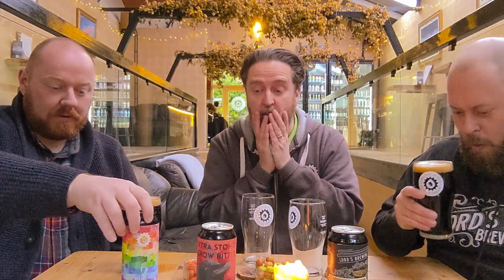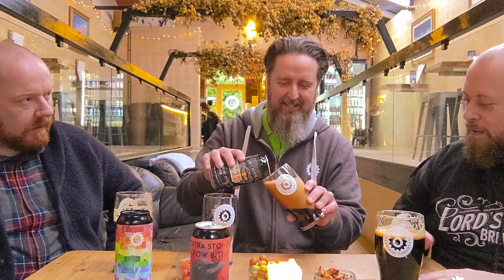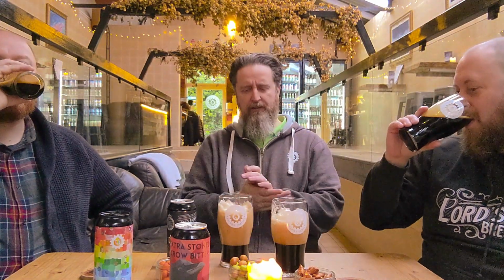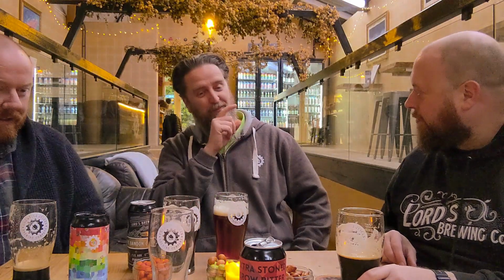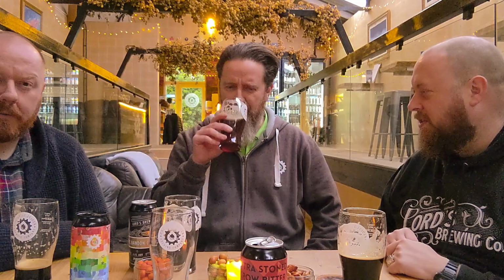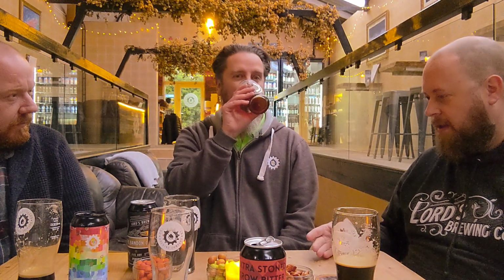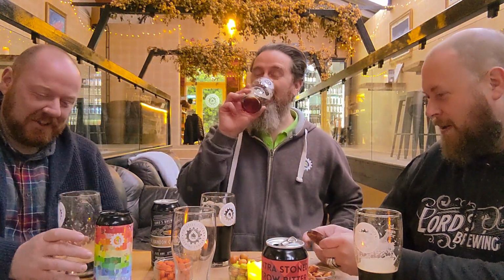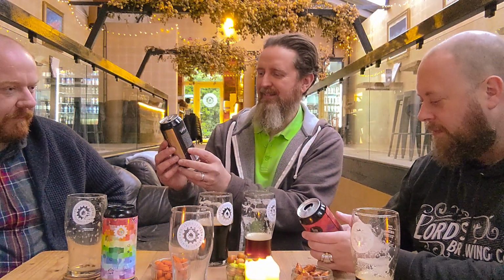Breweries Try Each Others Beer Creative Juices Brewing Co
Paul and John take a trip down to Creative Juices Brewing Co and try some of the excellent beers on offer. We then force Ben to try ours! Nothing like the Bandon Car that's been rolled around the boot of a car for 6 months. This may make a podcast as well if I can work out how to strip the sound from the video.

If you would like to buy any beer from Creative Juices, please